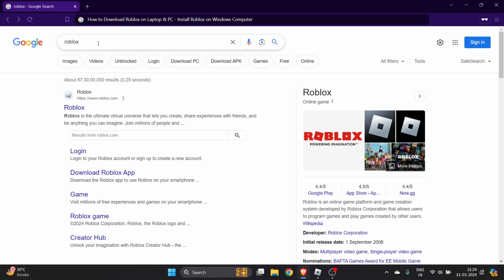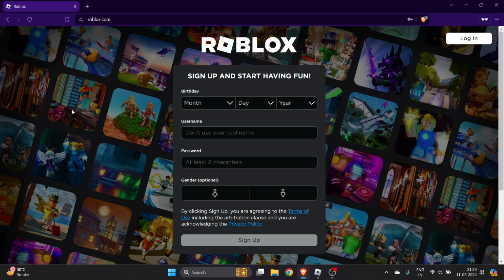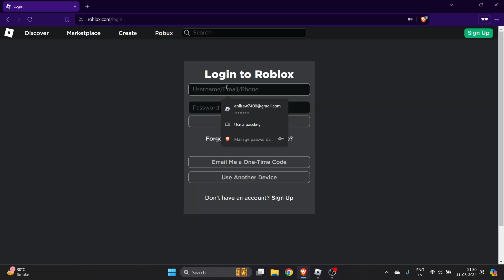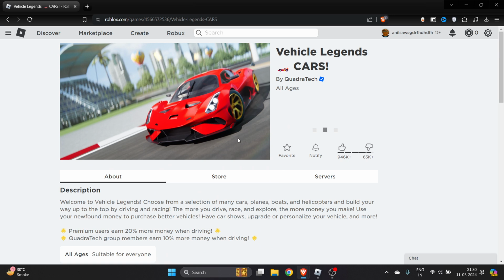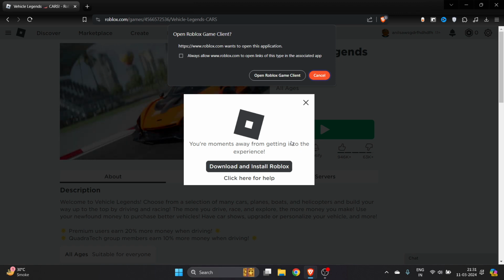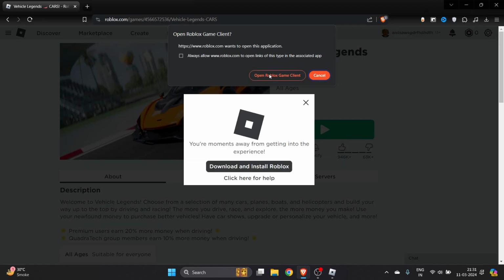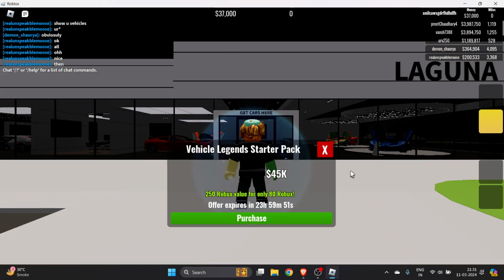How to Download Roblox on Laptop & PC | Install Roblox on Windows Computer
Looking to dive into the world of Roblox on your laptop or PC? This comprehensive tutorial will walk you through the steps to download and install Roblox on your Windows computer hassle-free! Whether you're a seasoned gamer or new to the platform, get ready to embark on epic adventures.